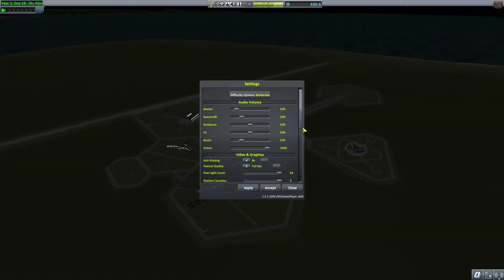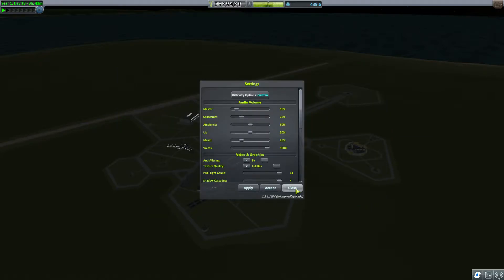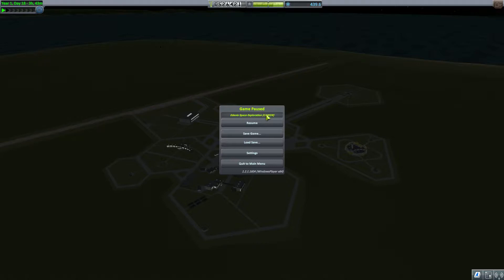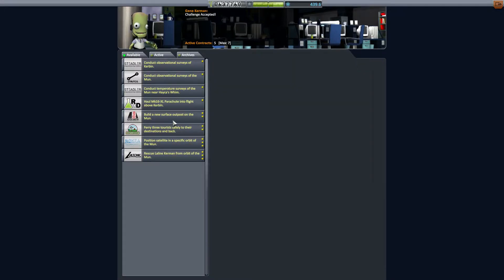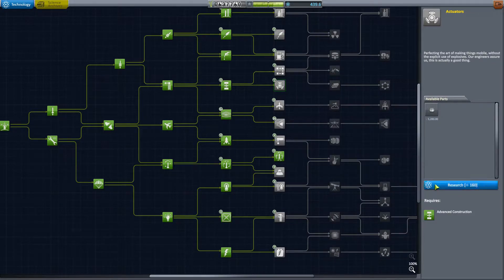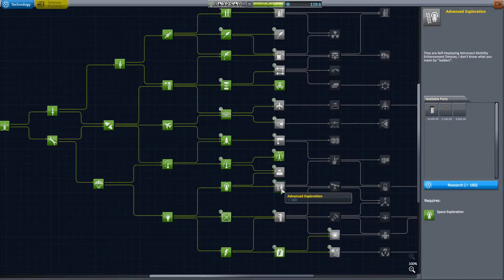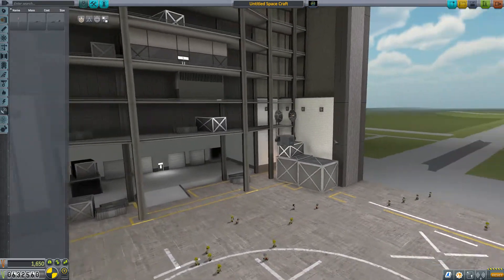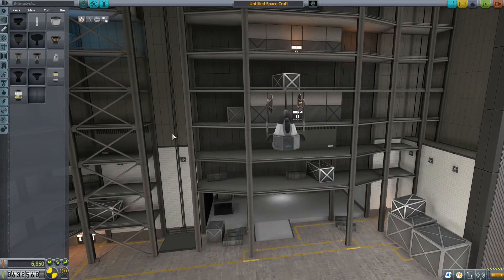☼ Satellite Network ☼ ¦ Kerbal Space Program ¦ #13 ¦ Let's Play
Welcome back to Kerbal Space Program! Today we launch a ComSat, multiple times, because we managed to fuck it up a lot.